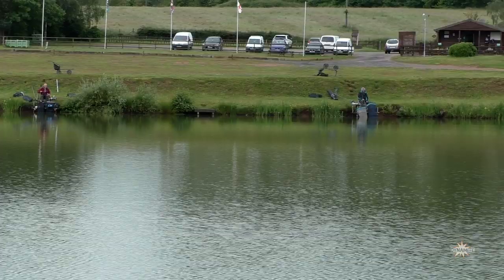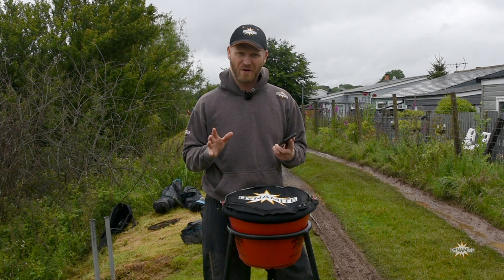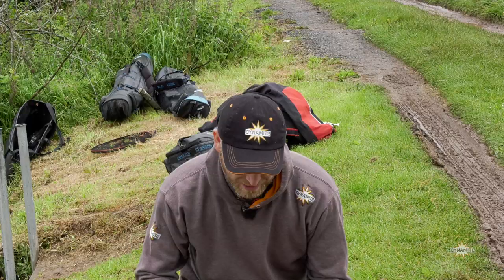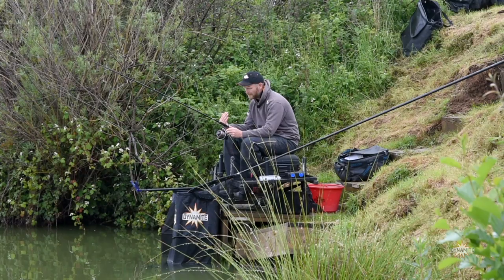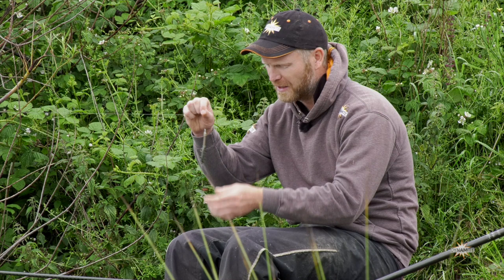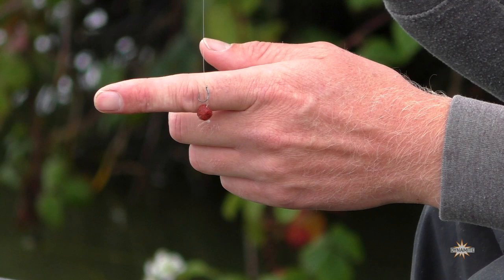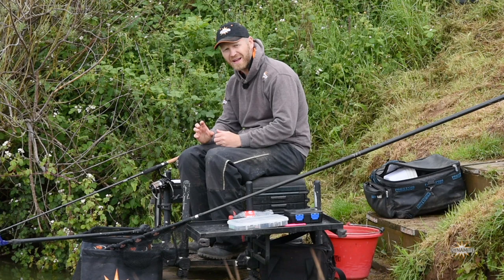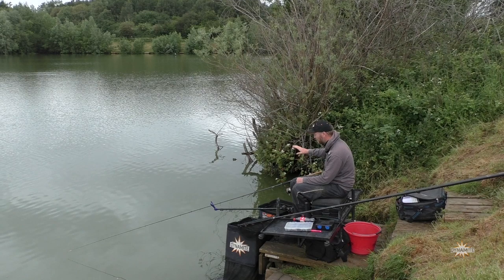Match Fishing - Swim Stim Challenge 2 - Rob Wootton Double-Figure Carp on the Method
In the second installment of the Swim Stim Challenge, we join match fishing ace, Rob Wootton on the banks of Larford Lakes, Specimen Pool. Rob has to catch a double-figure carp using on the products we gave him using tactics such as the Method Feeder. Will he do it?